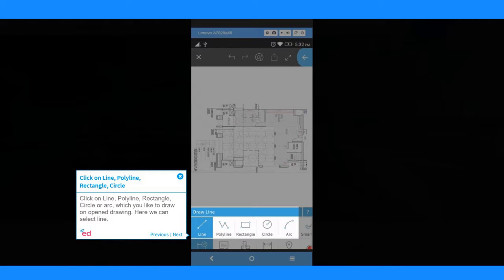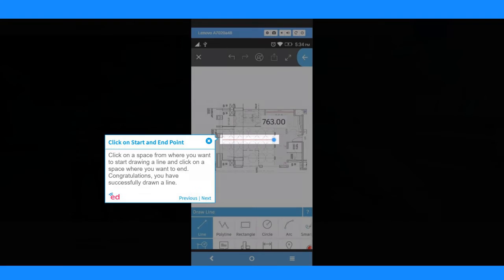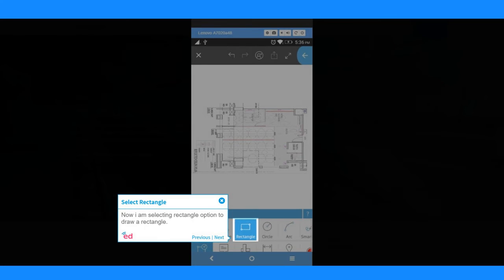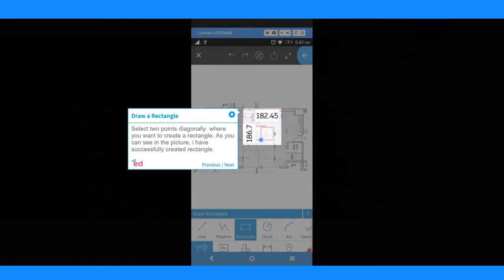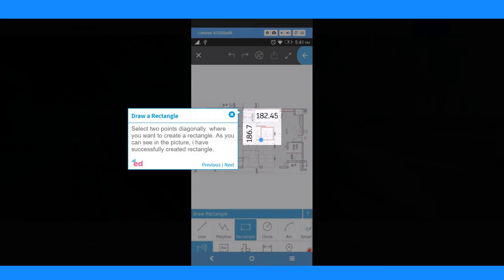Draw a line polyline circle using autocad 360 mobile app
Tour : Draw a Line, Polyline, Circle

Step 1. Click on Draw Icon
Step 2. Click on Line, Polyline, Rectangle, Circle
Step 3. Click on Start and End Point
Step 4. Select Rectangle
Step 5. Draw a Rectangle

1. Click on Draw Icon
Click on Draw Icon to draw a line, polyline, rectangle, circle, arc.

2. Click on Line, Polyline, Rectangle, Circle
Click on Line, Polyline, Rectangle, Circle or arc, which you like to draw on opened drawing. Here we can select line.

3. Click on Start and End Point
Click on a space from where you want to start drawing a line and click on a space where you want to end. Congratulations, you have successfully drawn a line.

4. Select Rectangle
Now i am selecting rectangle option to draw a rectangle.

5. Draw a Rectangle
Select two points diagonally  where you want to create a rectangle. As you can see in the picture, i have successfully created rectangle.